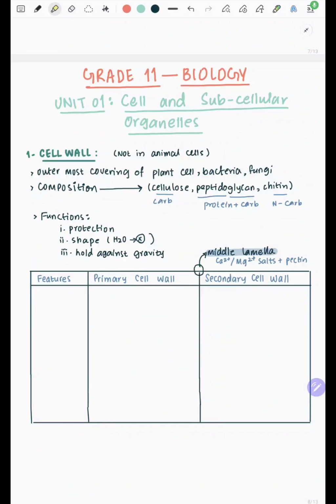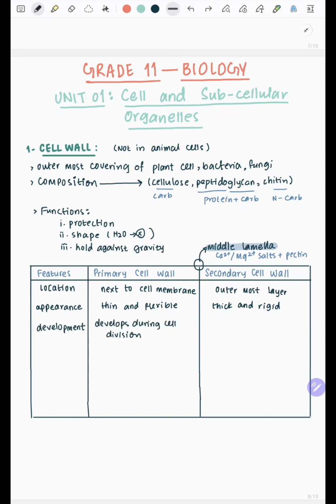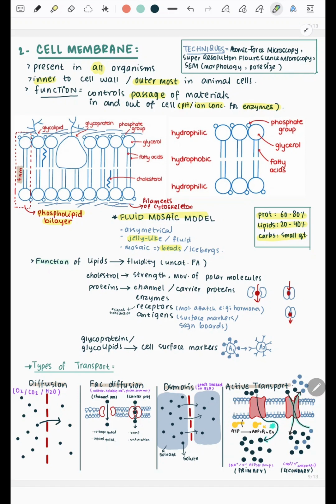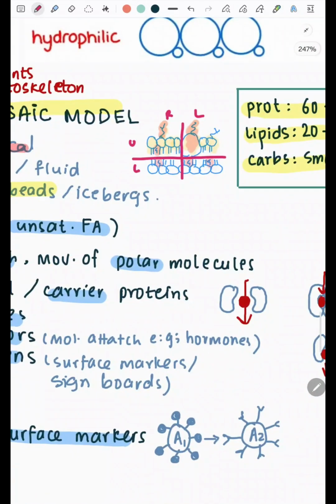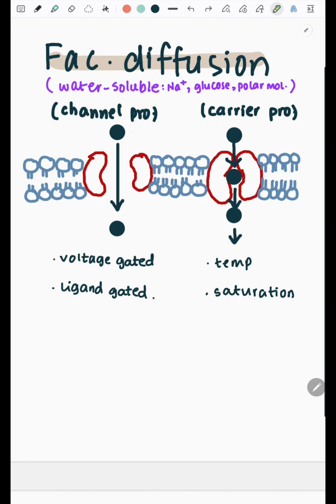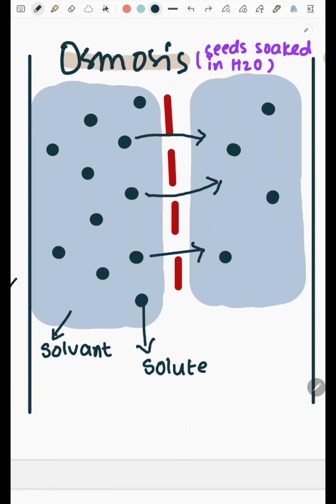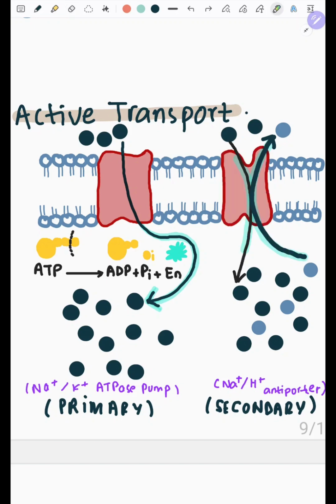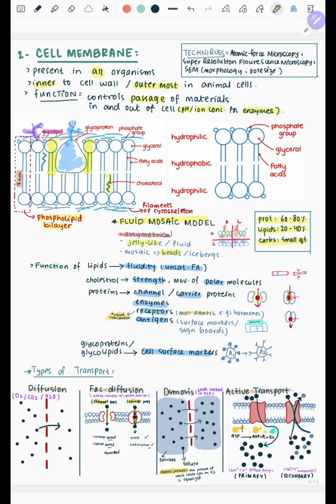Biology | Cell Wall Plasma membrane